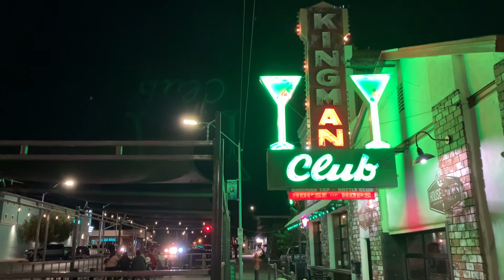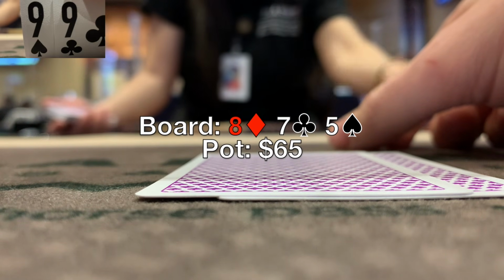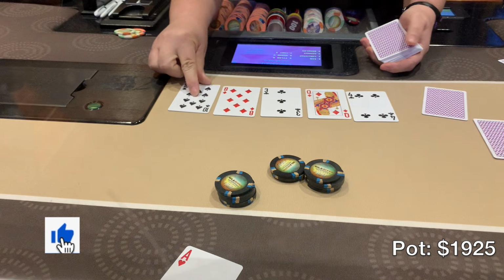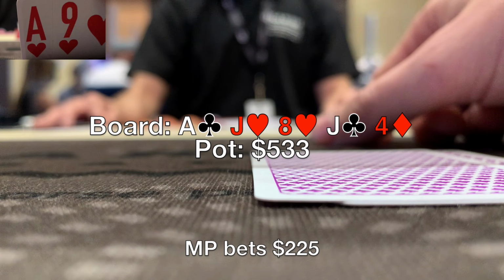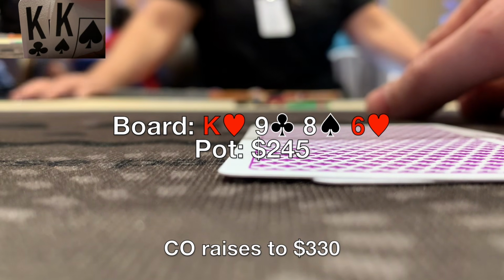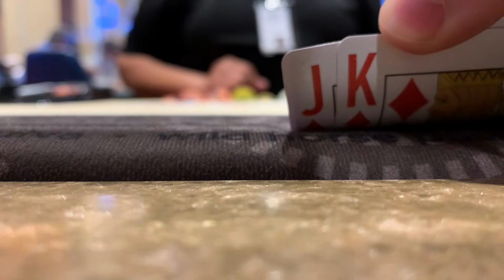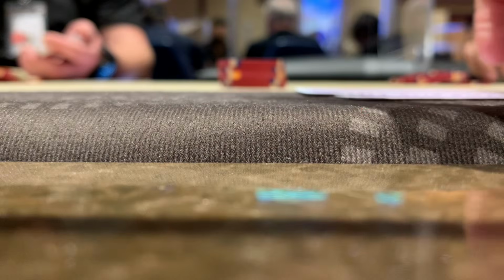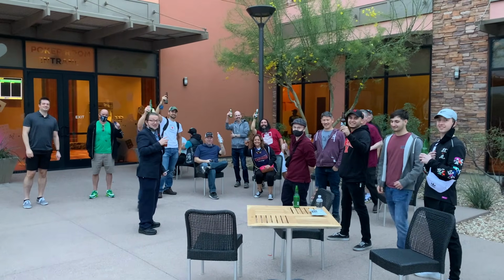I Call 6-Bet All In And Have Opponent Absolutely Crushed!! Poker Vlog Ep 160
ClubWPT Gold: sign up using BRAD for 100k freeroll on September 21st! I'm coming out of pocket for this. Just use the code and make a purchase of any amount to be eligible. 20sc bonus for new signups as well!
 - ClubWPTGold is a site for US players in 45 states. Players can finally play poker for cash and other prizes! It's a sweepstakes model site.
 - My name on there is "Smoov Budda"
 - Play responsibly
There is no purchase necessary to play on ClubWPT Gold. VOID WHERE PROHIBITED. For more information regarding events, including how to qualify and location eligibility visit ClubWPT Gold's site

Save up to $700 on Jonathan Little’s interactive poker training site.

Ultimate Tournament Bundle:
- Save $700 on WSOP coaching bundle.  Over 40 hours of training including WSOP Main Event reviews, Guide to single table sit n go's, Mindset coaching, and my coaching sessions to prepare students for the WSOP.

Train For WSOP And Other MTTs w GTO Lab ($25 off all purchases using promo BRAD):

Purchase the best cash game course on the market "Smash Live Cash"
 - I'm extremely proud to be a part of it

Poker Lab (has preflop guides you see me use in videos)

I post brand new content on there regularly of my online play and more